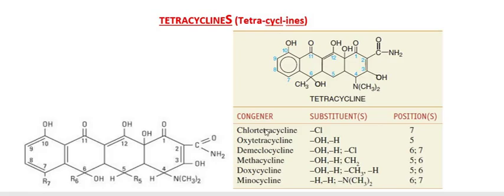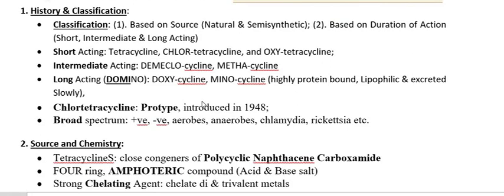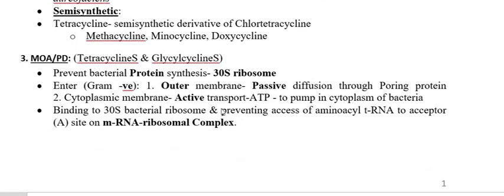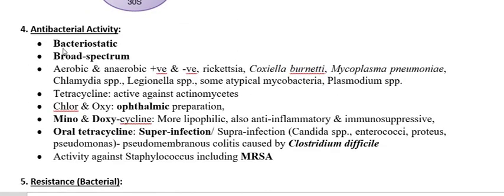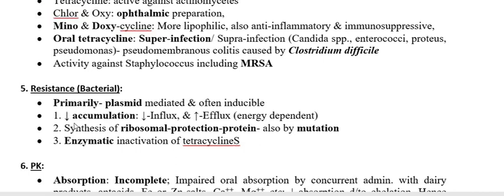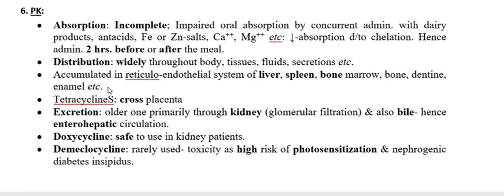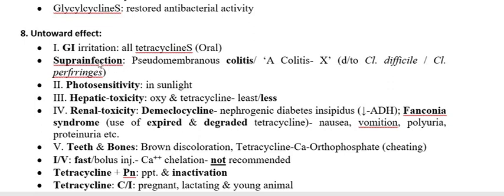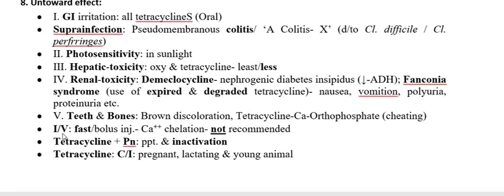Tetracyclines 13 04 20 Dr Shahid Pharma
Tetracyclines antibiotics presentation